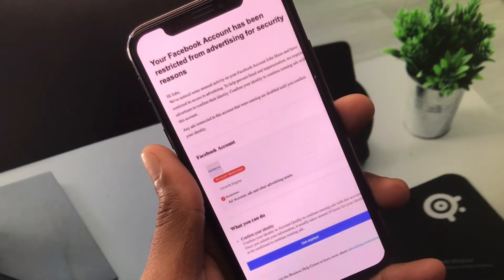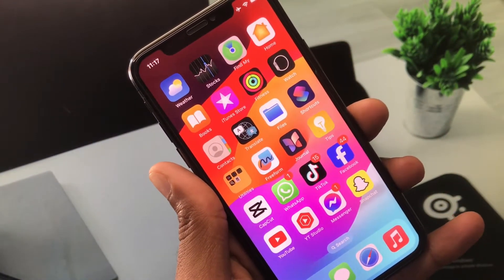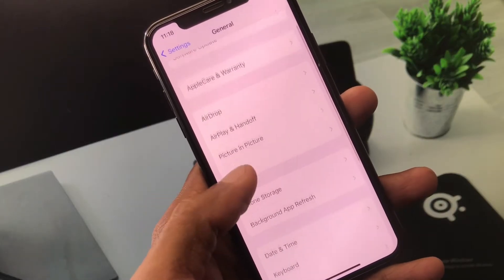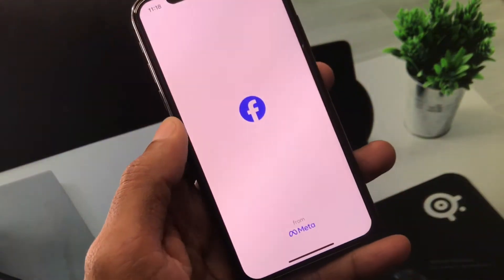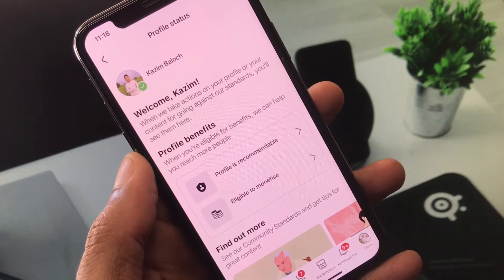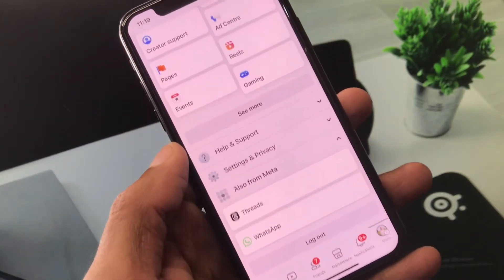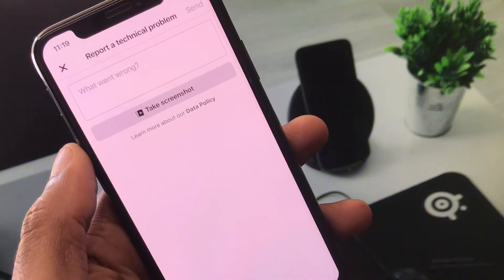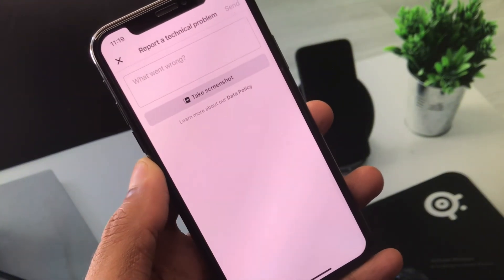How to Fix Account Restricted From Advertising on Facebook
Is your Facebook account restricted from advertising? 🚫📱 Don't worry! In this video, we'll guide you through the steps to resolve this issue and regain access to your advertising account. Follow our comprehensive tutorial to fix the advertising restriction problem on Facebook.